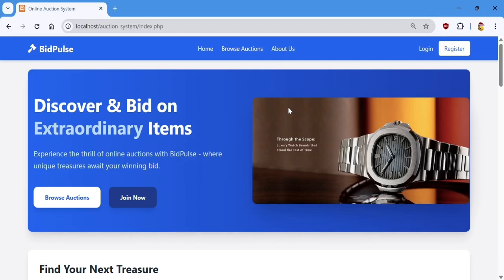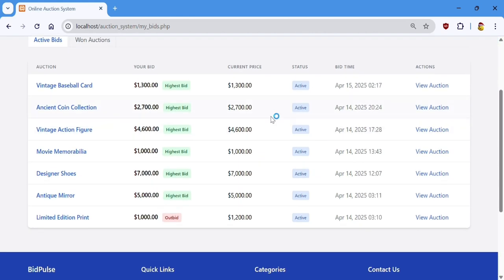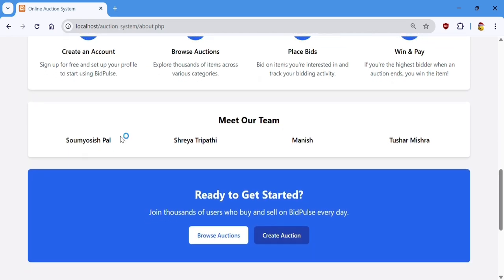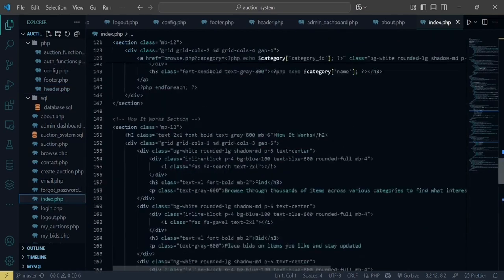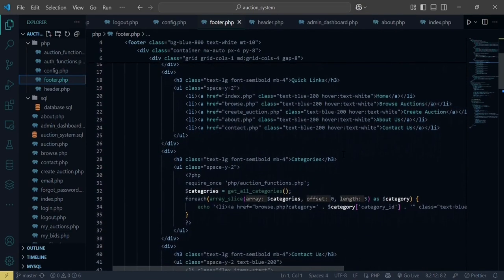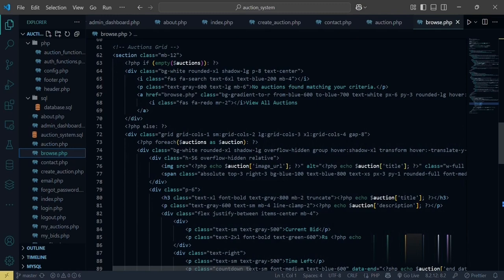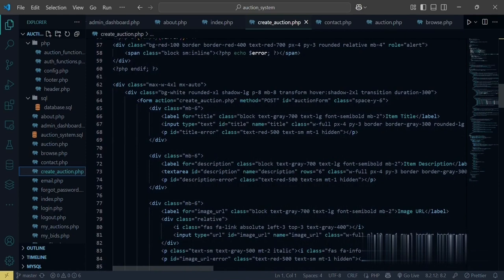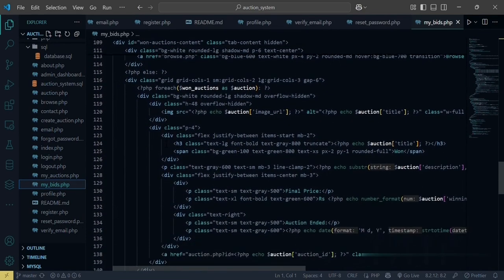Online auction and bidding history website using HTML5, tailwind css, JavaScript, Php and MySQL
I have made this website user friendly including additional features:
- Auth with email verification
- image upload+secure file handling
- interactive category filtering
- email notifications via SMTP
- user feedback